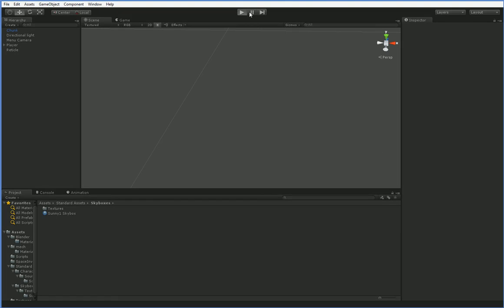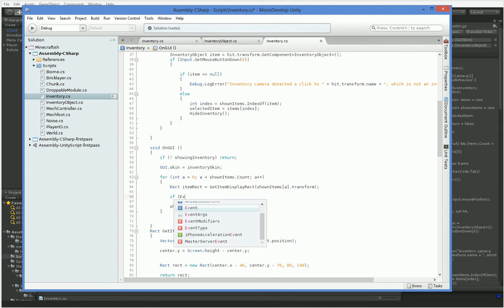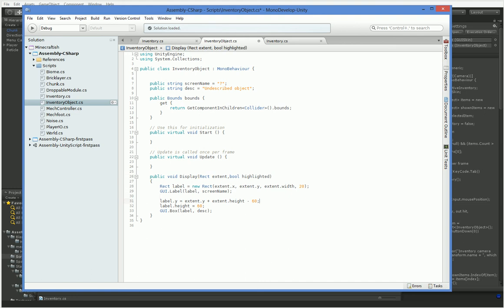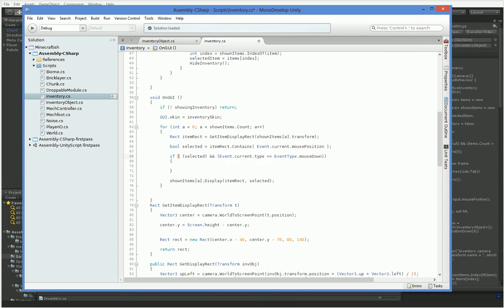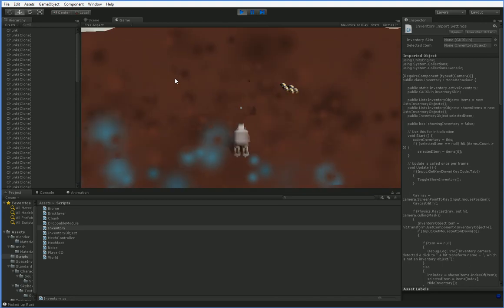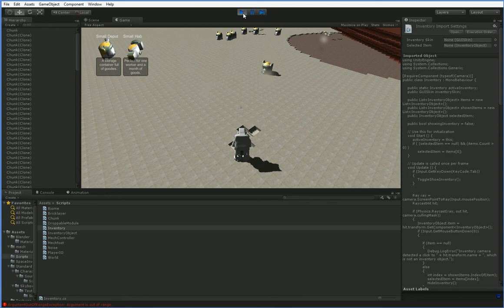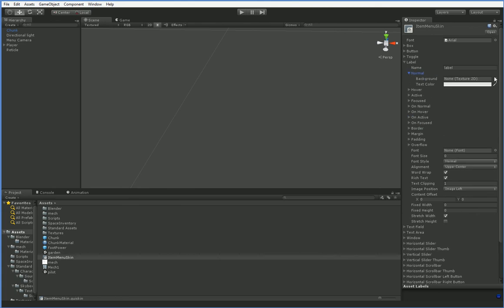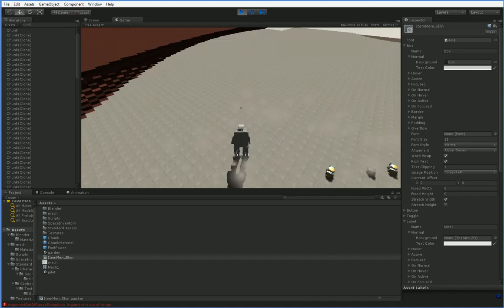Minecraft Mech #53: Let's Program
More progress. Next video, we'll think about crafting.